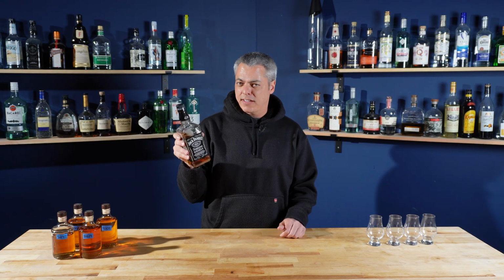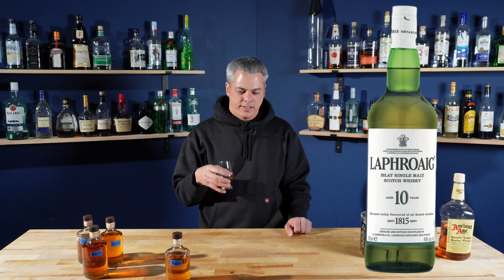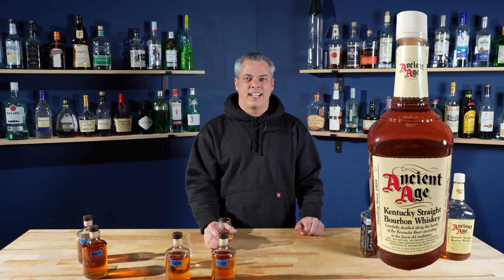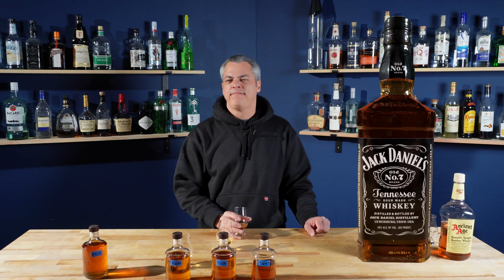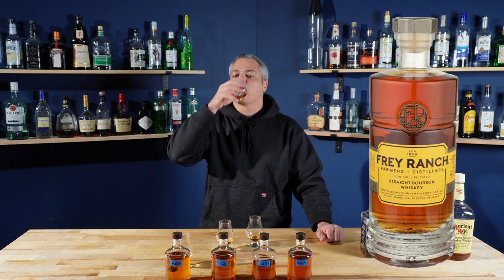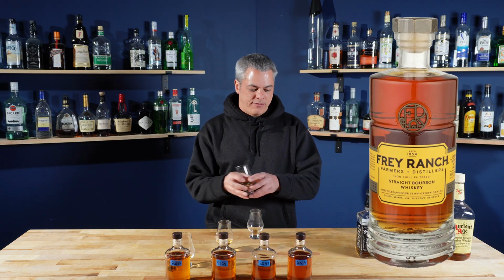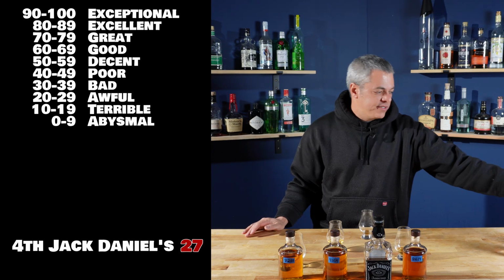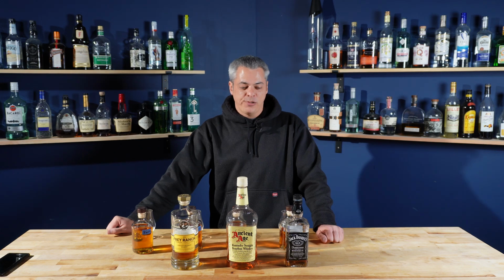Was I Wrong About Jack Daniel’s? (Blind Taste Test)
I had doubts about my blind tasting of Jack Daniel's. Could I have used a dirty glass or does it actually taste as bad as I thought? I put it though another blind taste test to find out.

00:00 Contenders
02:13 Laphroaig 10
03:28 Ancient Age
04:16 Jack Daniel's
05:43 Frey Ranch
08:16 Ratings